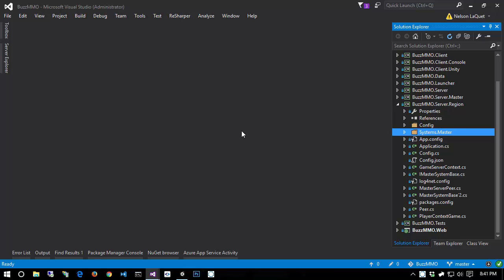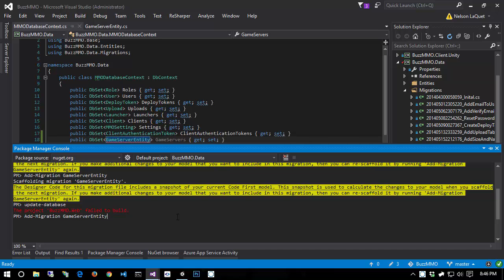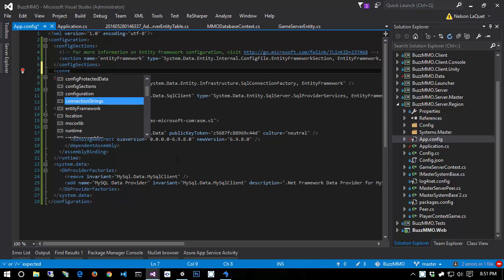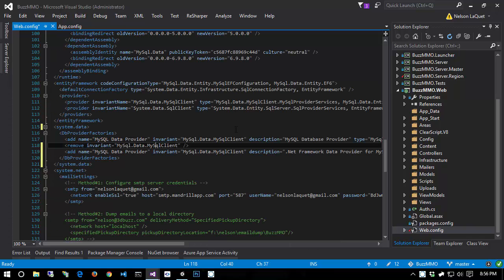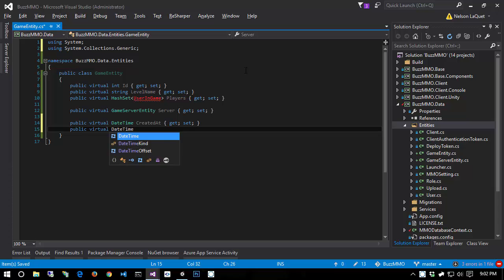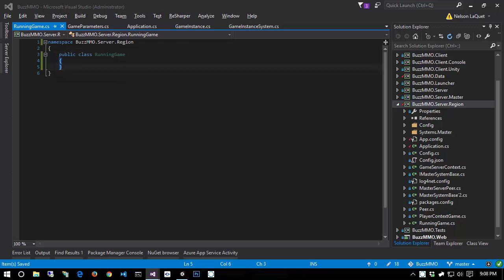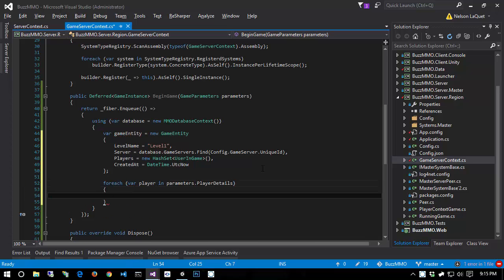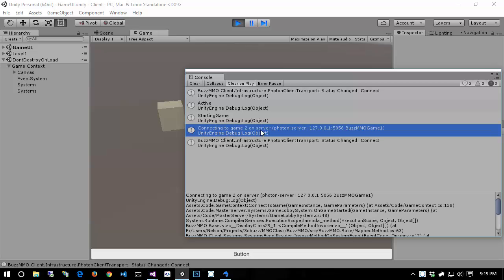🔴 Game Server: Database Entities • Actor Framework • MMO Game Development with Unity • (Pt. 503)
Learn MMO Game Development with Unity - Actor Framework - Game Server: Database Entities.

To keep track of running games, and to generate game IDs, we need to create some database entities.